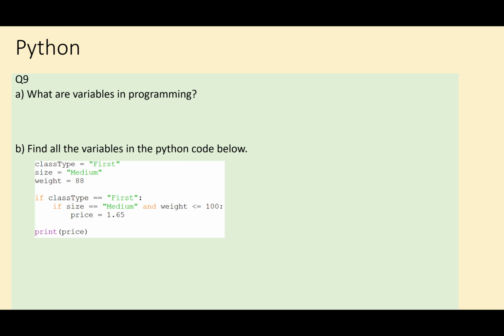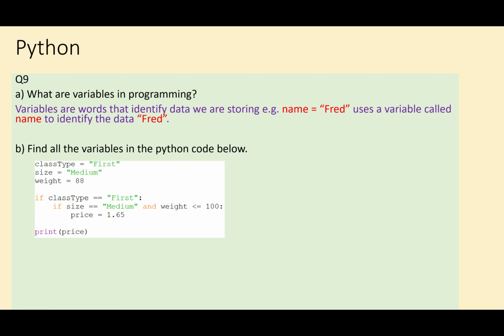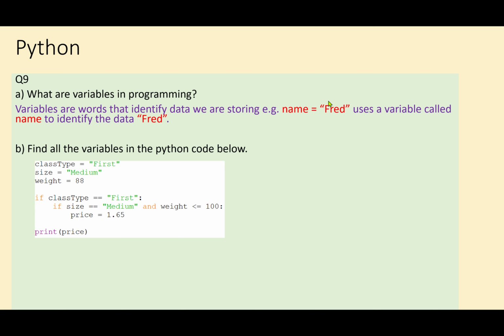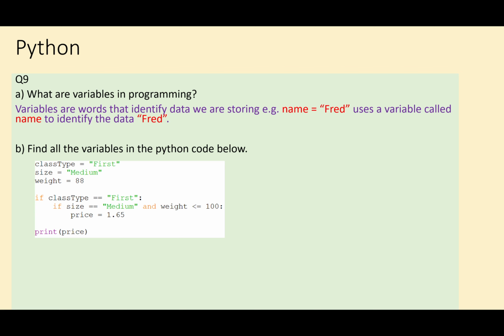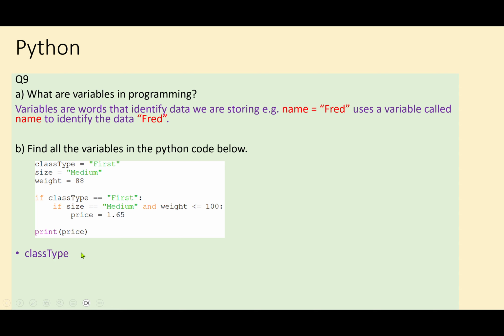Q9 Computer Science * PYTHON VARIABLES *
KS3 - An introduction to variables in programming question

Pause the video when the question appears and write out your answer. Then play the video for commentary and a solution. You could also make notes or revision cards as you watch.
Good luck :)